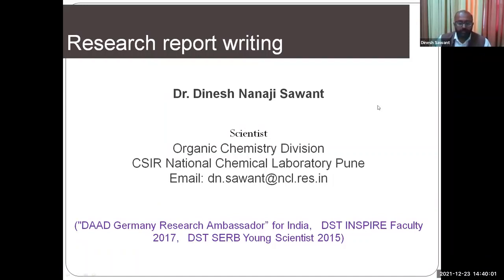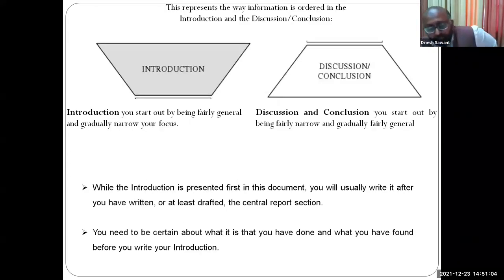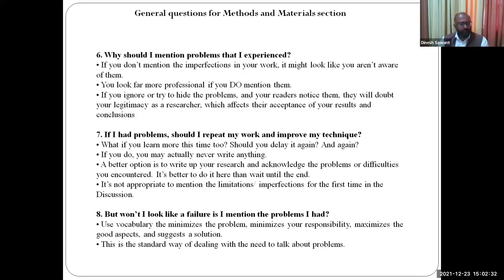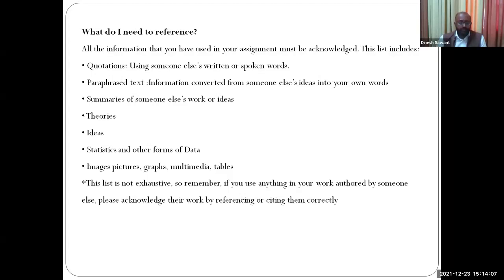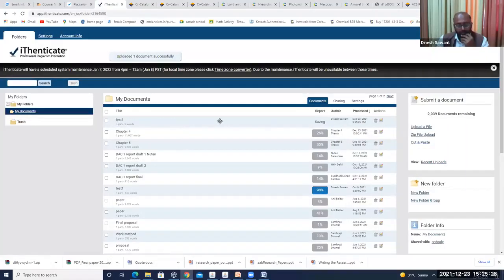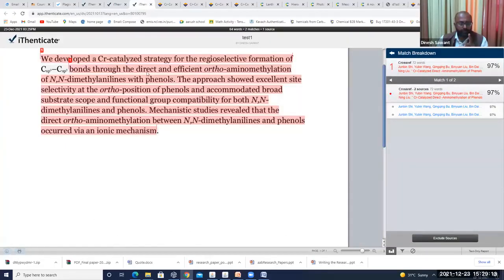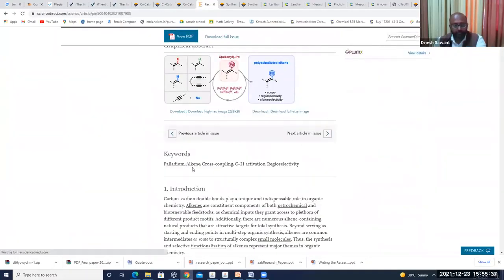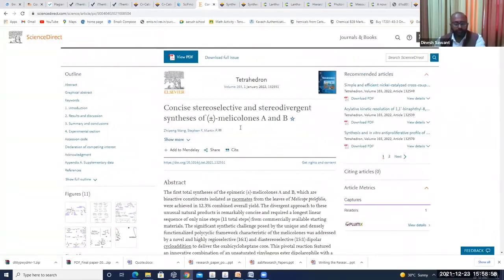Writing Research Internship Report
I would like to acknowledge the National Initiative on Undergraduate Science (NIUS) Programme of HBCSE (TIFR) and NIUS camp in Chemistry 2021 for giving me the opportunity to interact with NIUS students and for sharing this video recording.